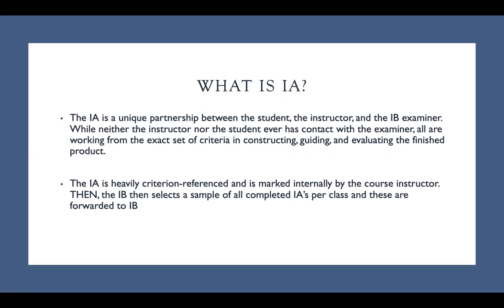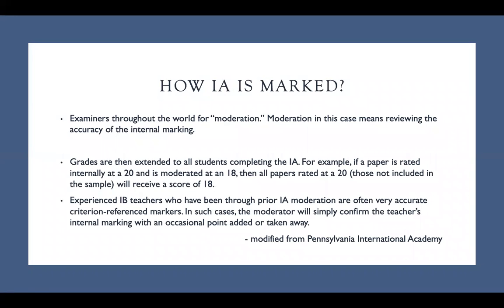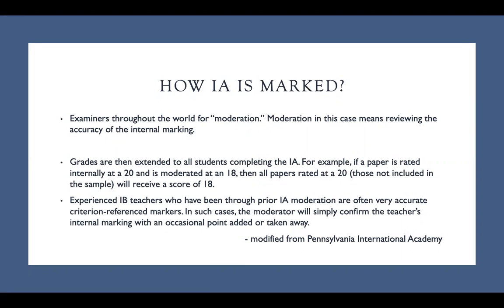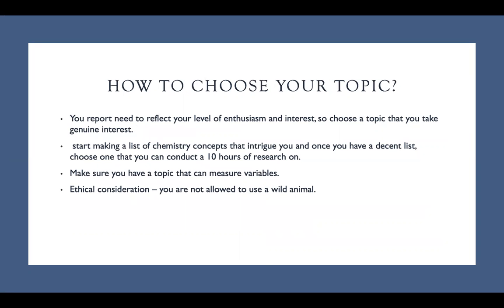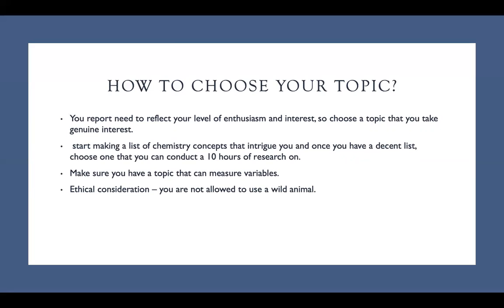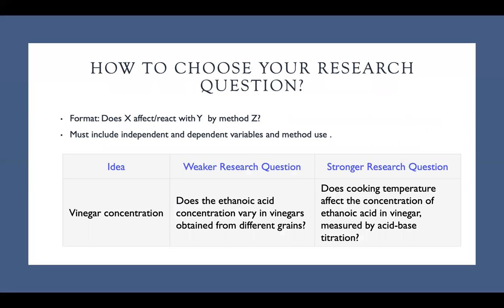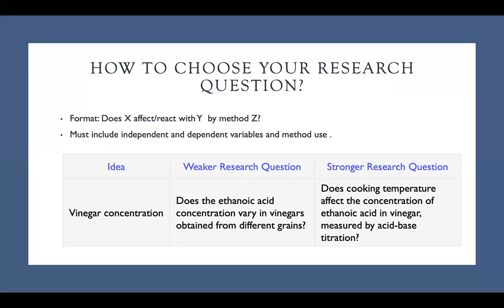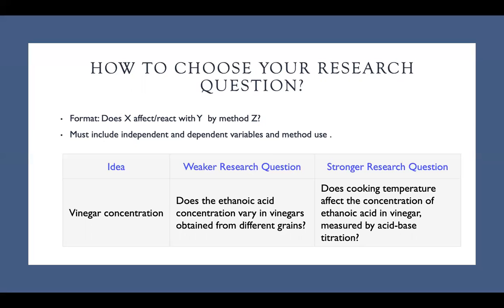IA introduction - Part 1 Introduction to IA